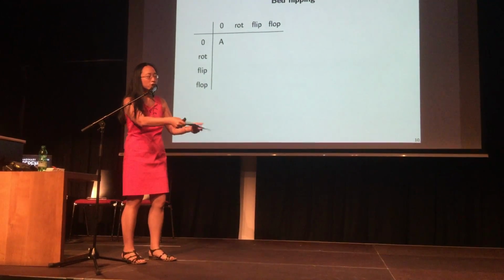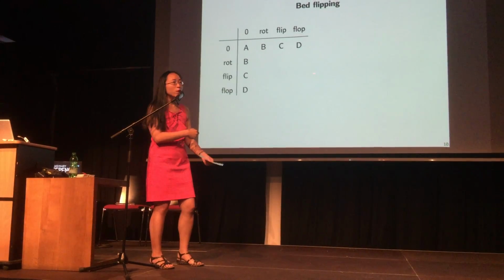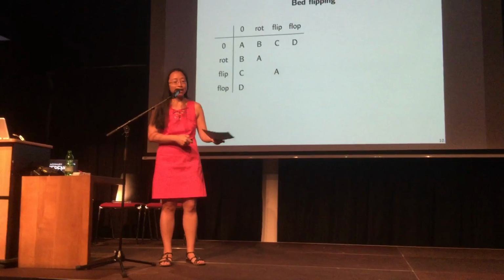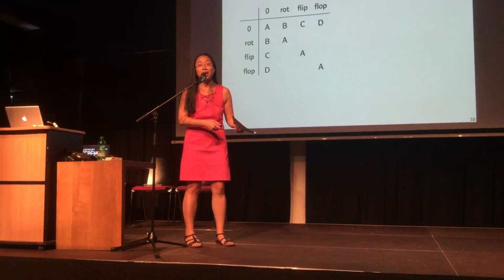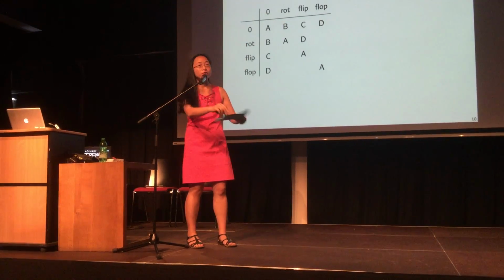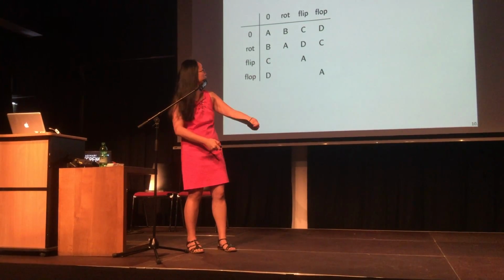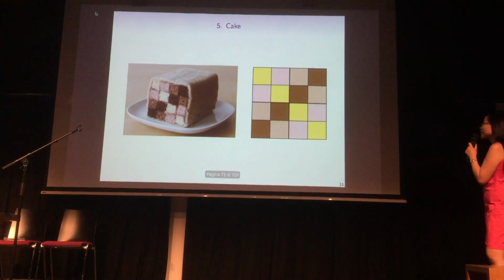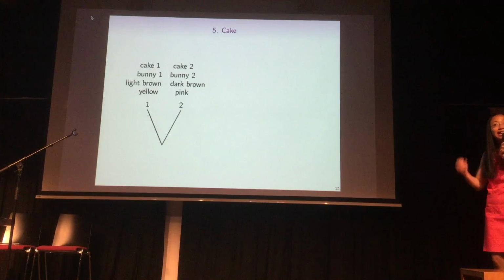IC16: Eugenia Cheng with Battenberg cake in iterations